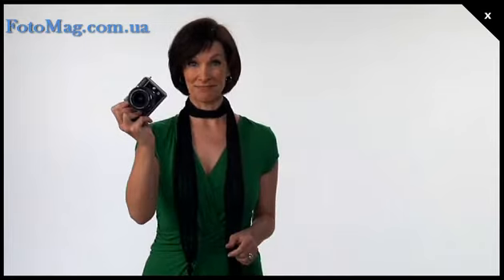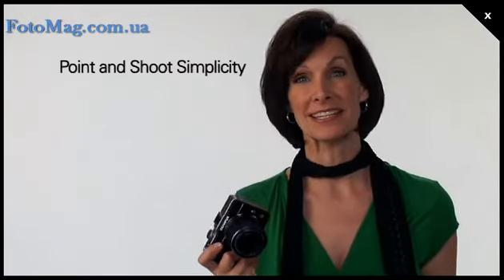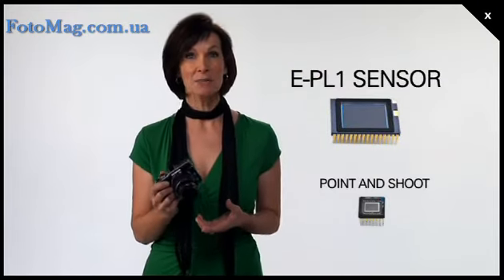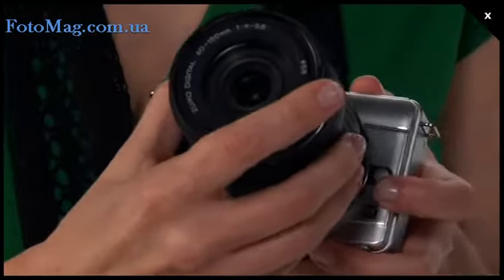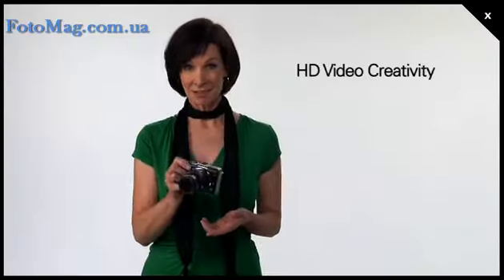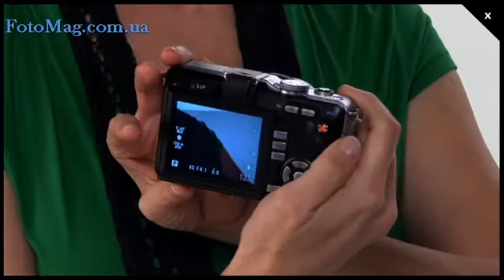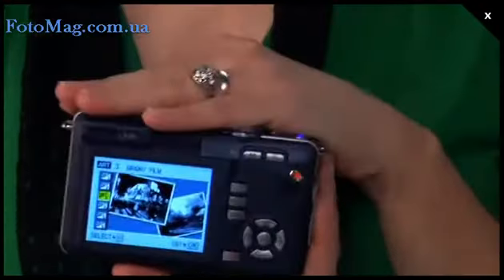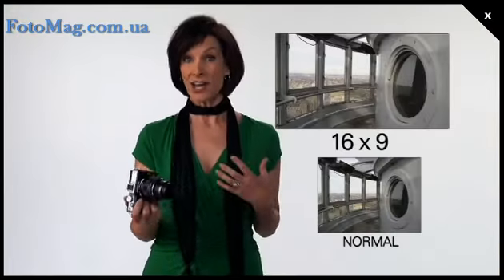Olympus PEN E-PL1 overview.mp4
Olympus PEN E-PL1 overview